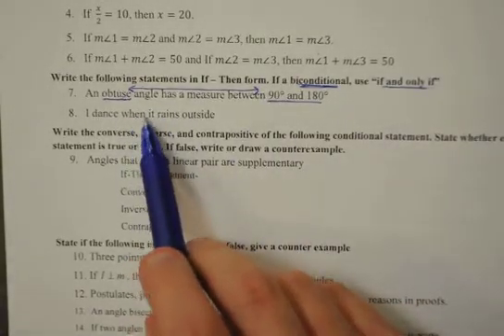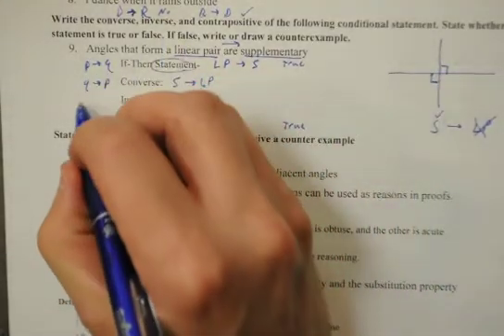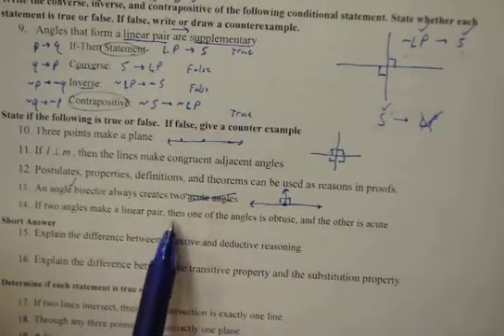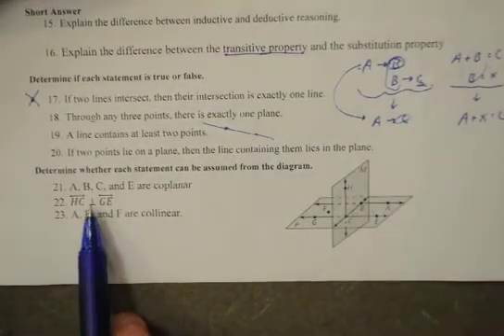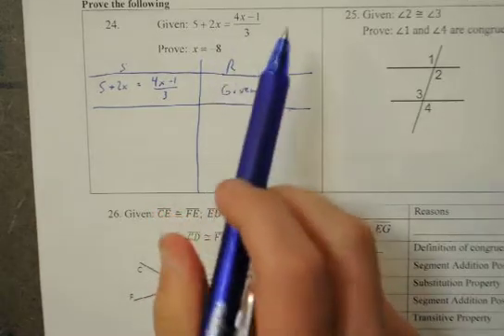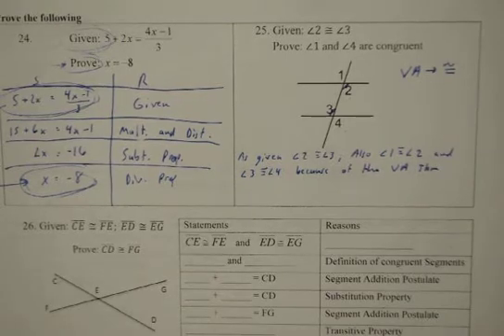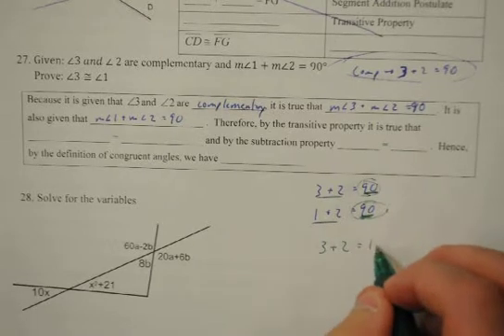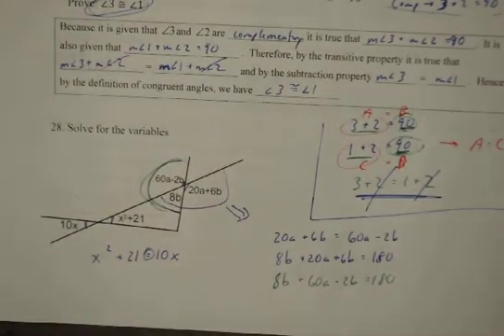Geo Topic 2 Review Video